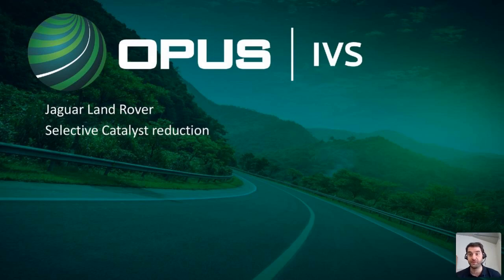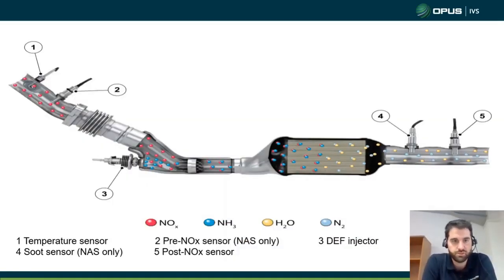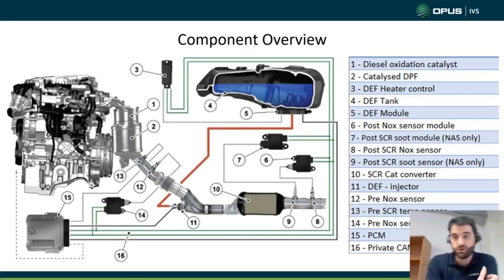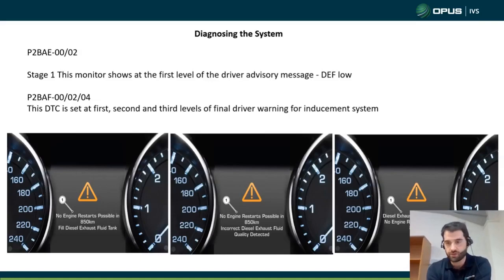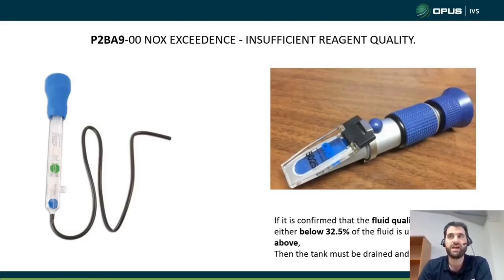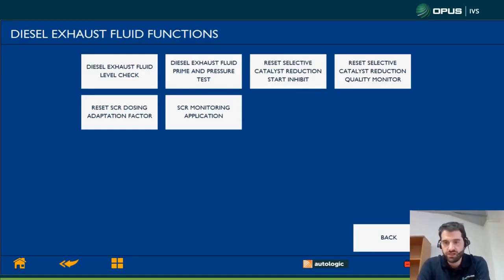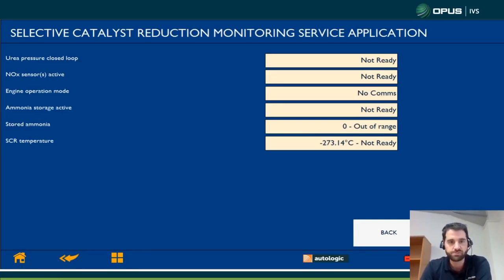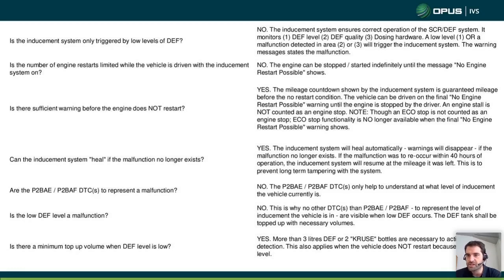JLR SCR 4th November 2020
Opus IVS Land Rover Master Technician Phil Gasper discusses the Land Rover Adblue and SCR systems during this online webinar.
Topics covered will include:

- What is SCR?
- Principle of operation
- System components
- Diagnosing the system
- Common issues